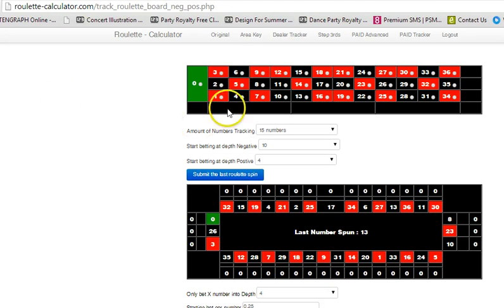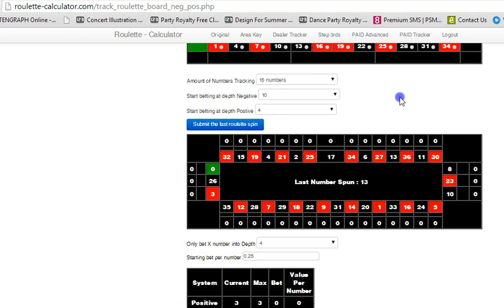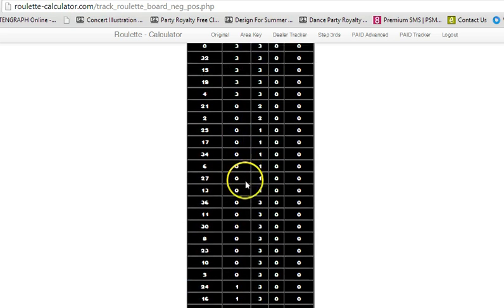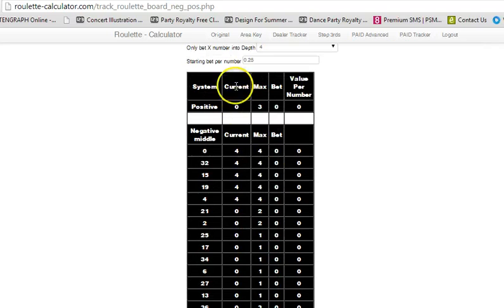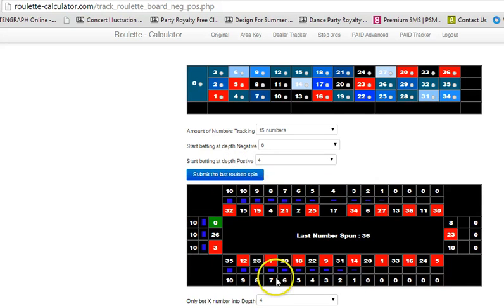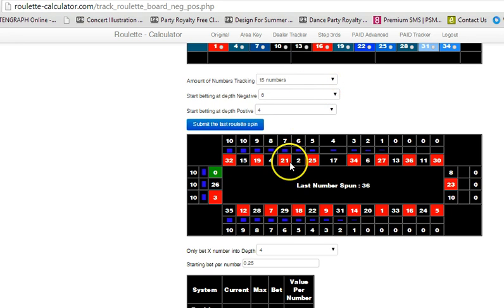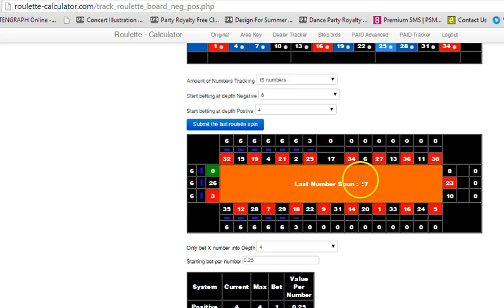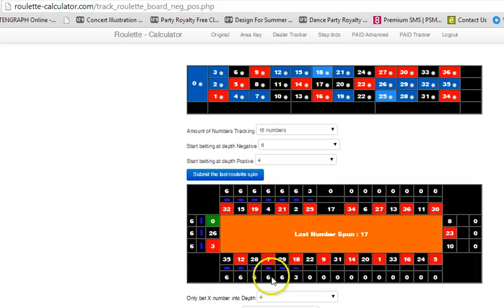Roulette Area Key Tool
Free area key tool by Roulette-Calculator helps you log a table and analyze where the ball has missed or hit over a number of spins. Very helpful tool when playing Roulette professionally.